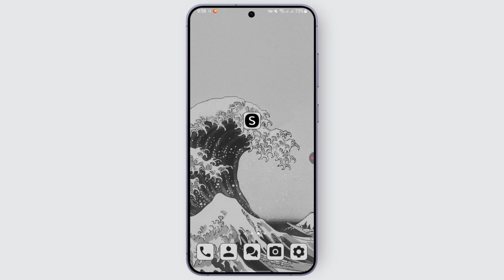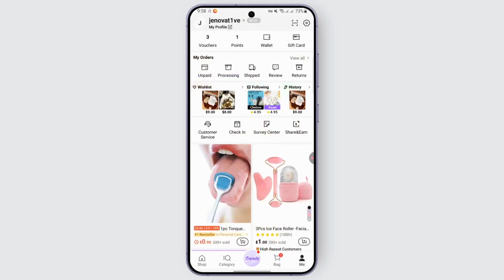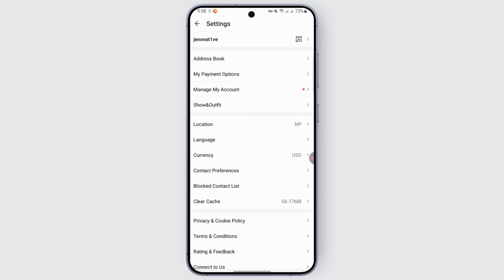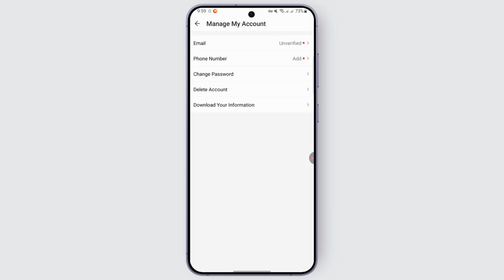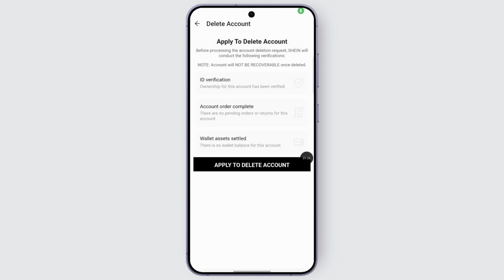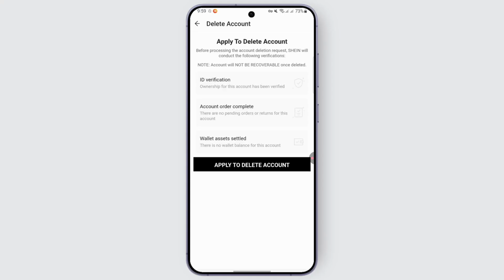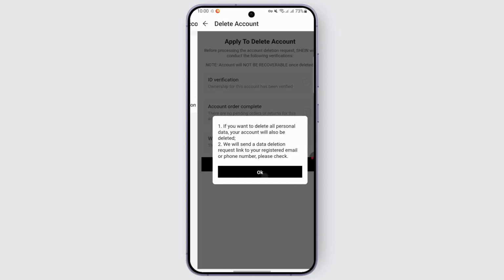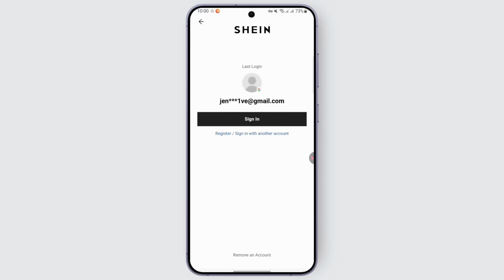How to Delete your Shein Account Permanently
How to Delete your Shein Account Permanently (2025)! Want to delete your Shein account for good and erase your data from the platform? This video will guide you through the steps on how to delete your Shein account permanently quickly and easily. Whether you're asking, "How do I delete my Shein account?" or need help with the permanent deletion process, this tutorial has you covered. Learn the exact steps to close your Shein account and remove all your personal info. Watch now to see how you can delete your Shein account permanently today!

Timestamps:

00:00 How to Delete your Shein Account Permanently
00:10 How Do I Delete My Shein Account?